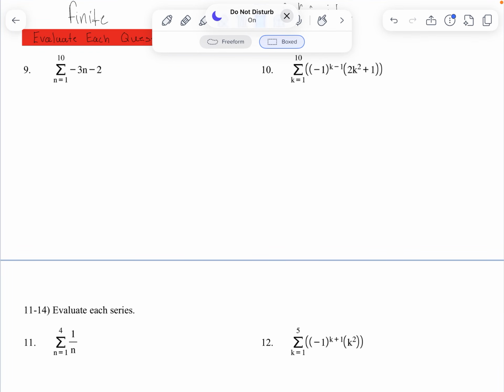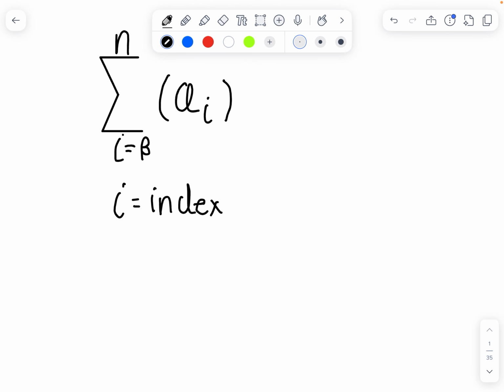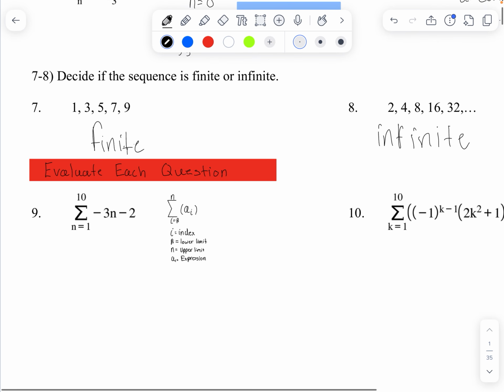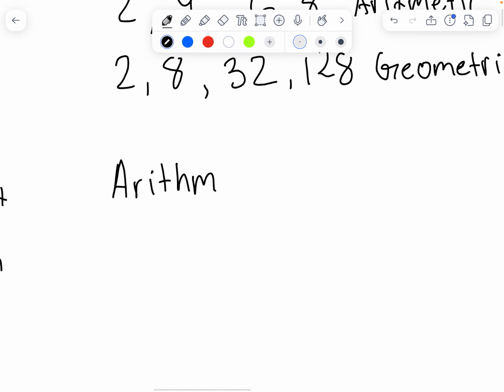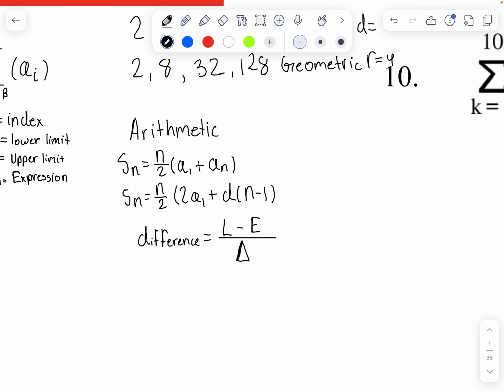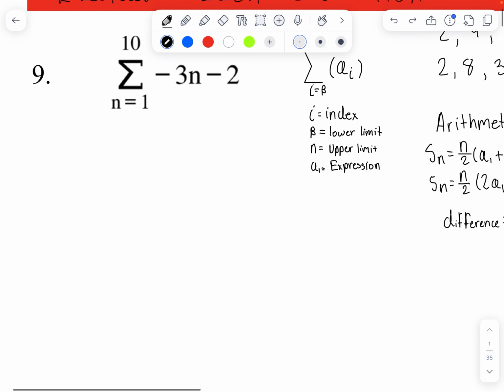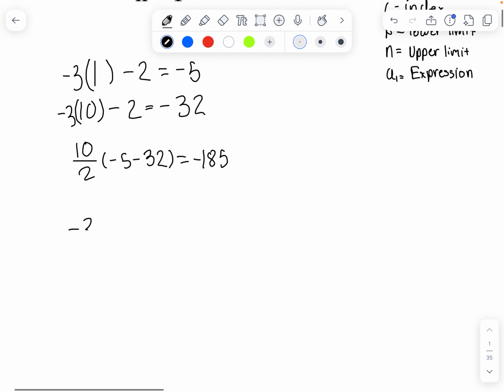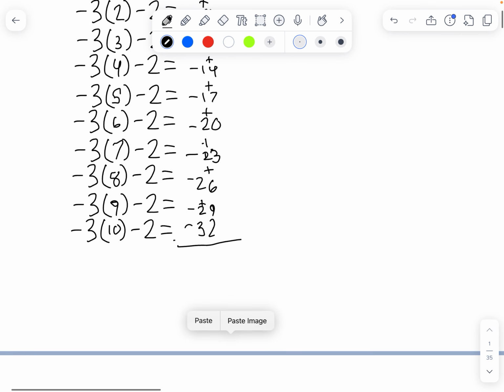What is Summation Notation